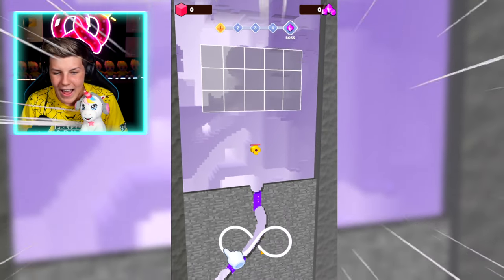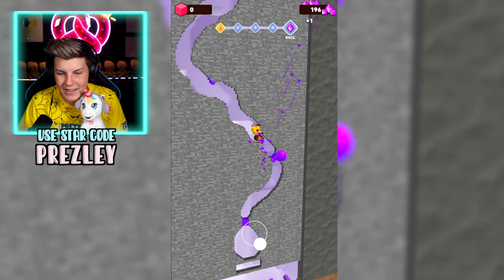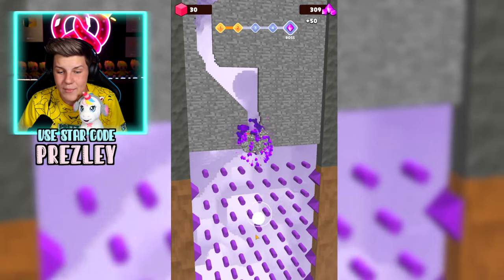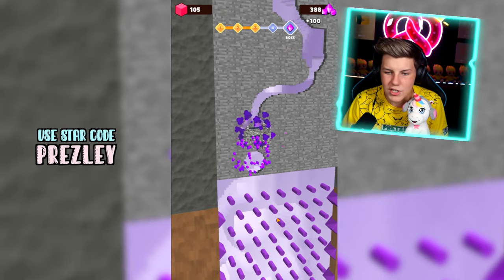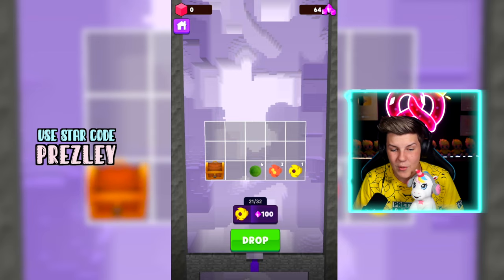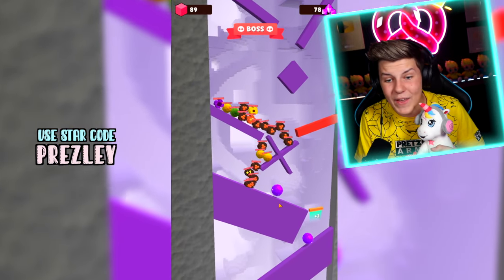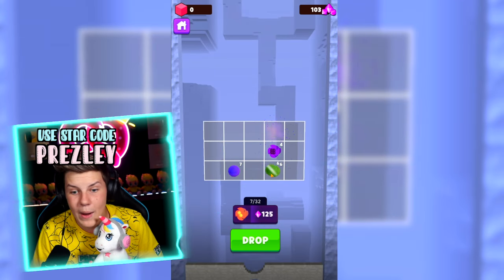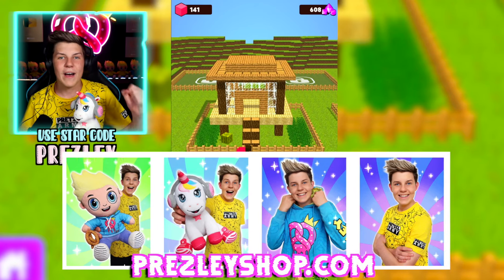NOOB vs PRO vs HACKER in Auto Diggers! Prezley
Can We Go NOOB vs PRO vs HACKER in Auto Diggers free app game!
PREZLEY PLUSHIES AND HOODIE HAS BEEN RESTOCKED!!

jeffo
lankybox
leah ashe
megan plays